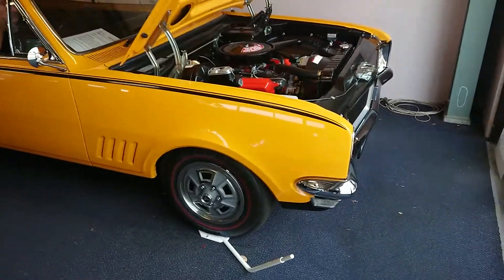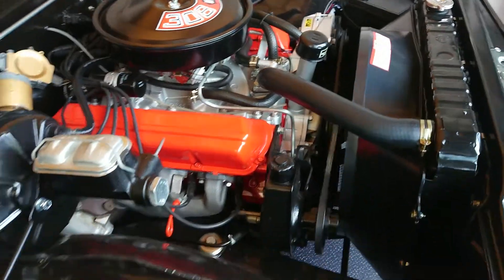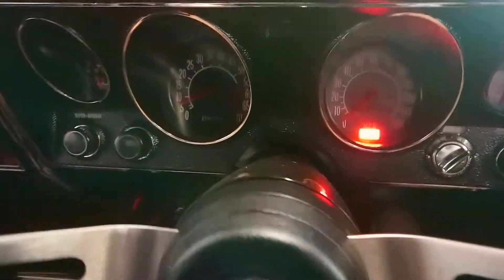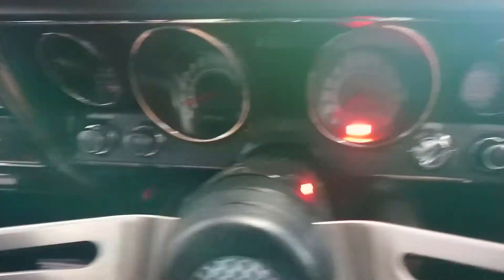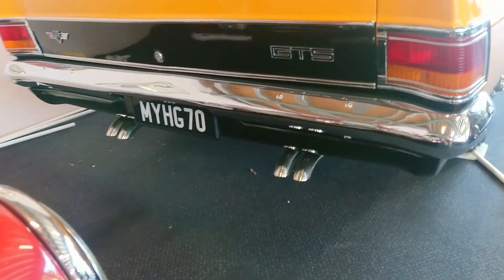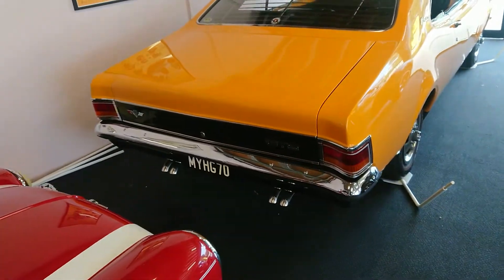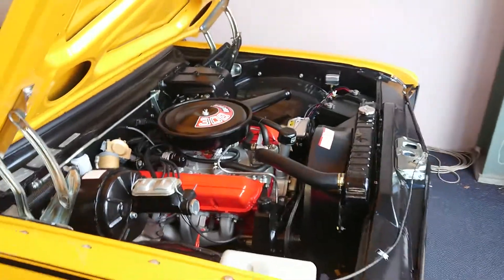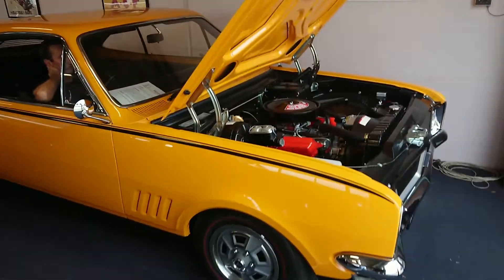70 Holden HG Monaro running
Our 1970 Holden HG Monaro running